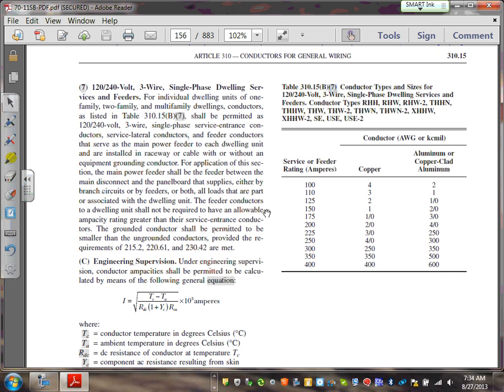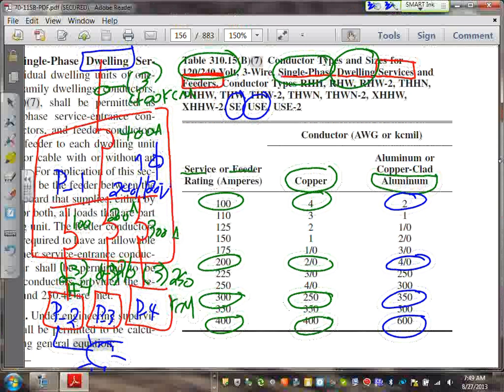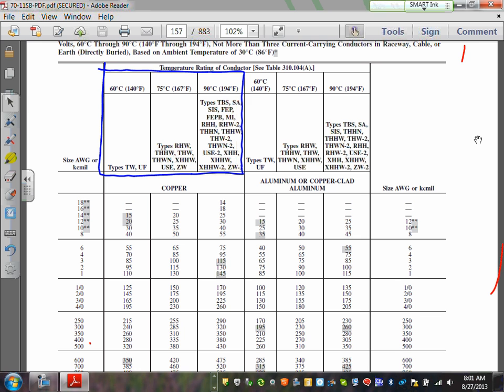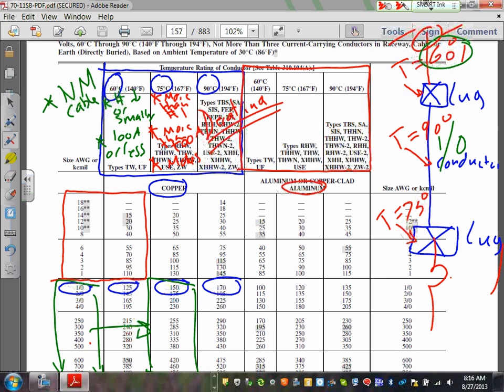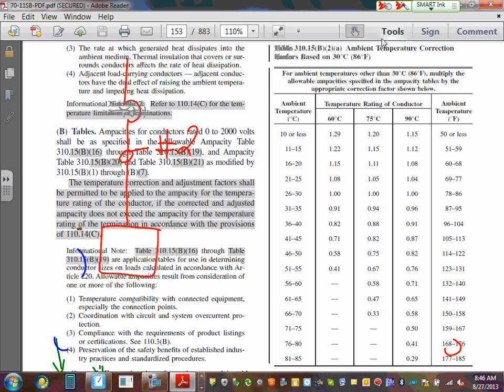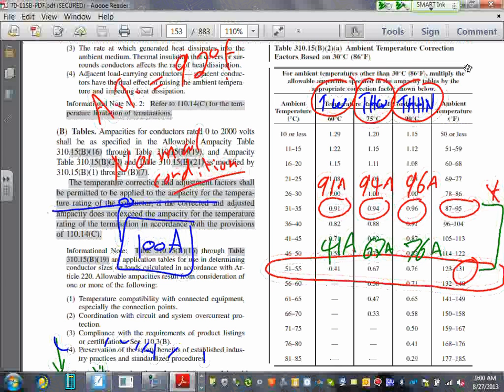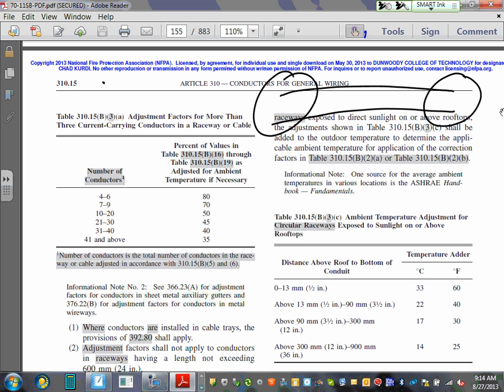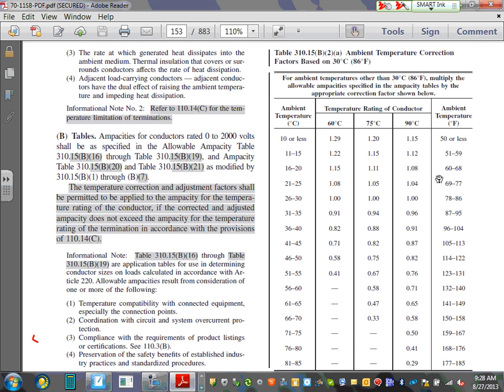Ampacity & Derating 08 27 13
Ampacity & Derating